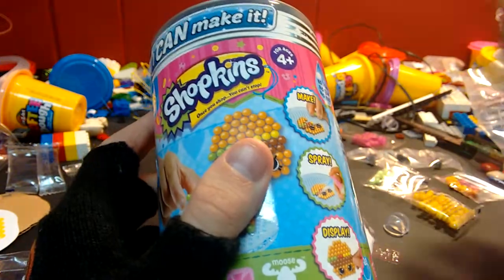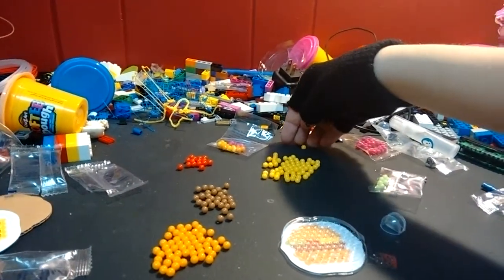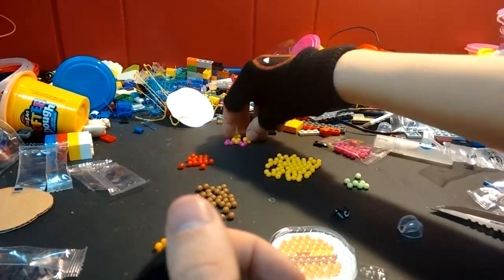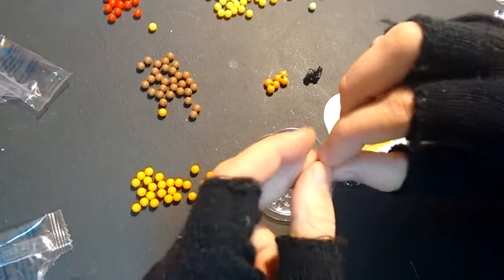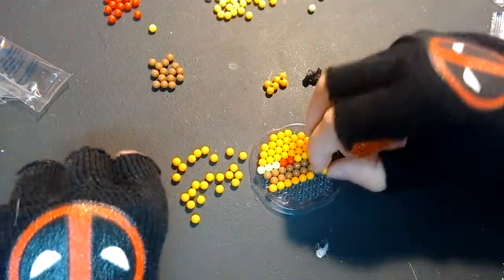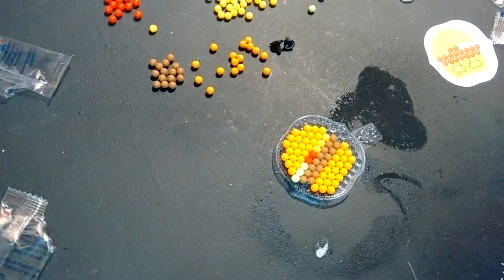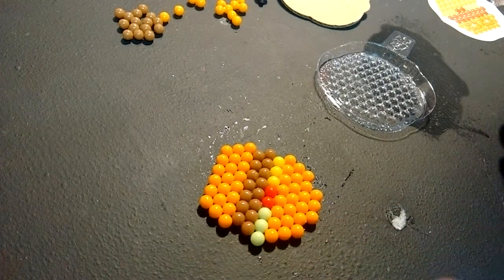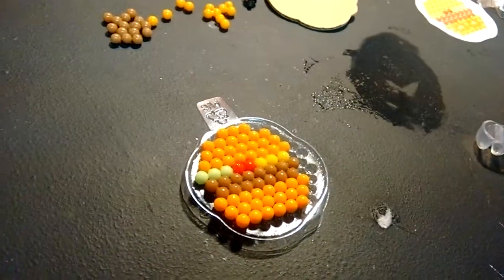Shopkins Bead Toy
This was a fun experience and brought back old memories can't wait for the burger to dry!